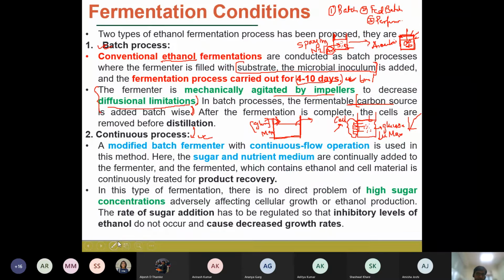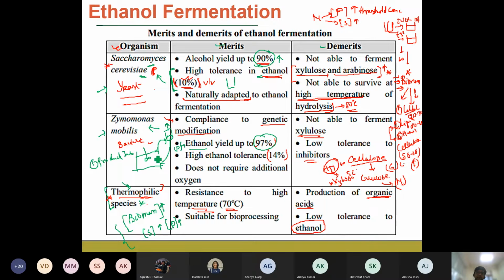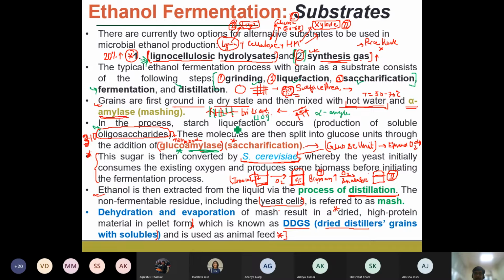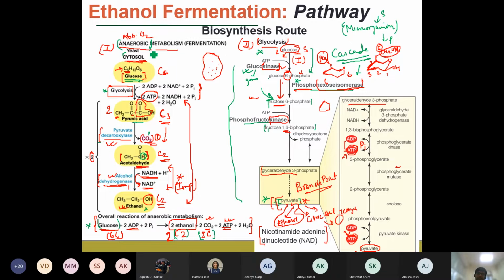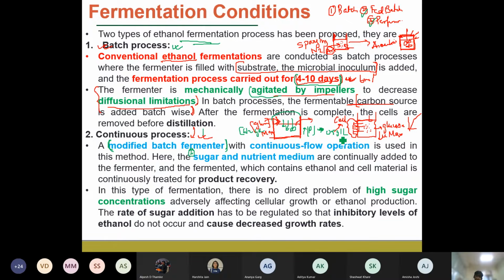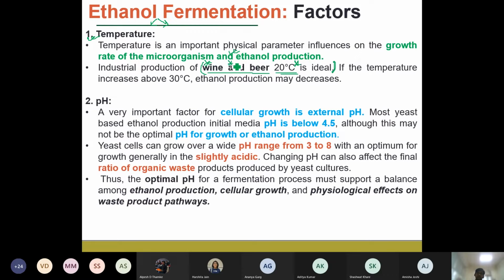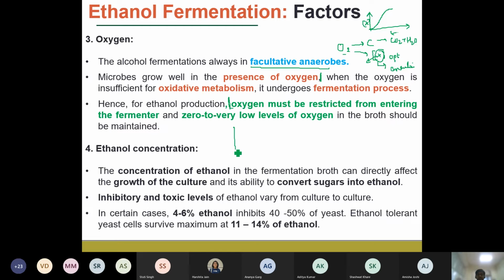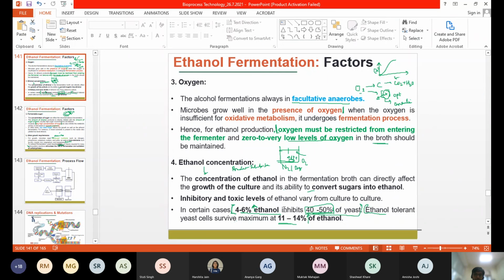Bioprocess Technology 14 sep 2021